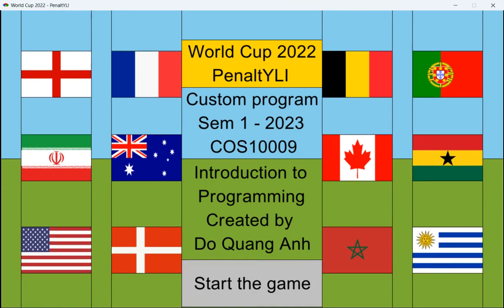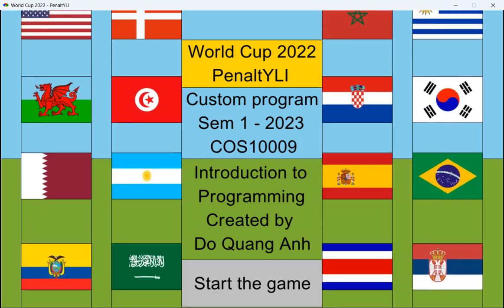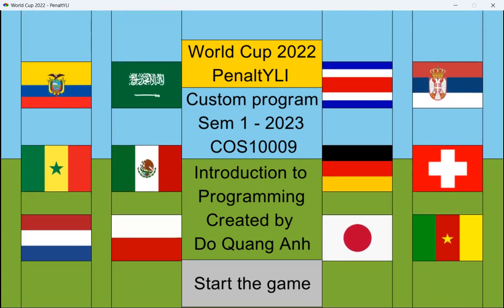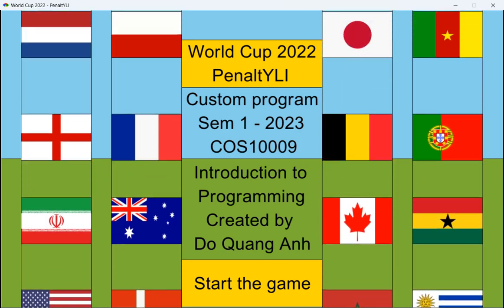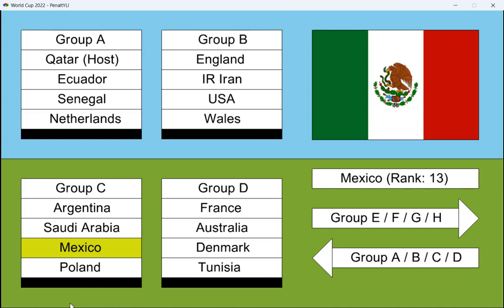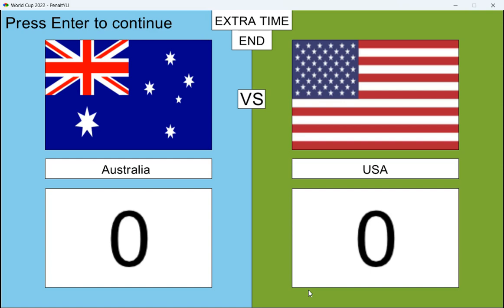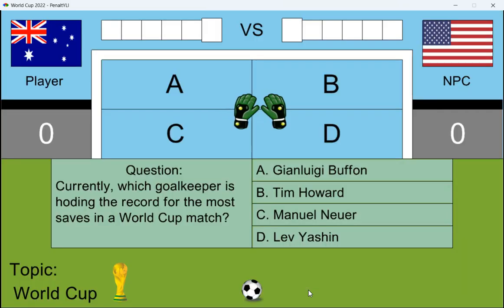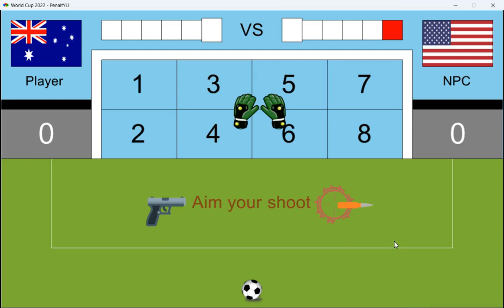World Cup 2022 -- PenaltYLI